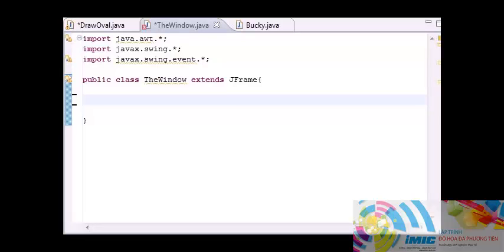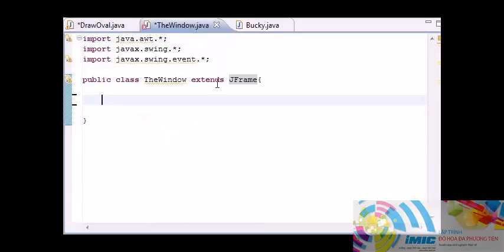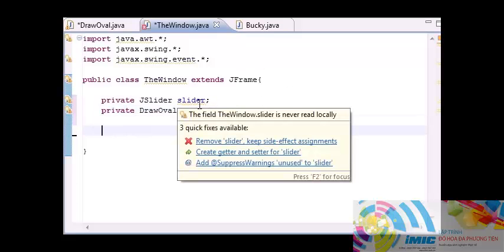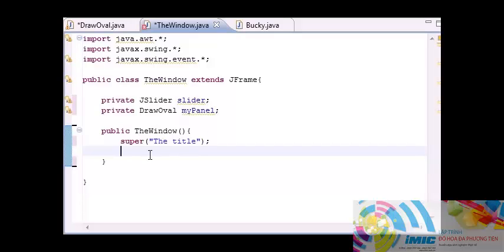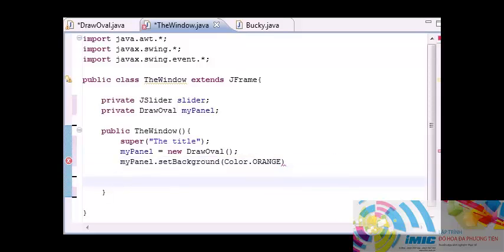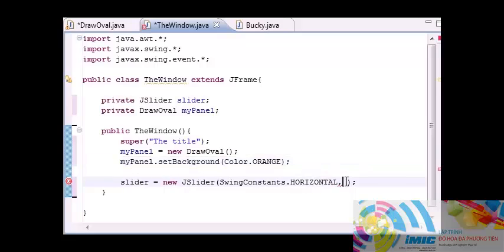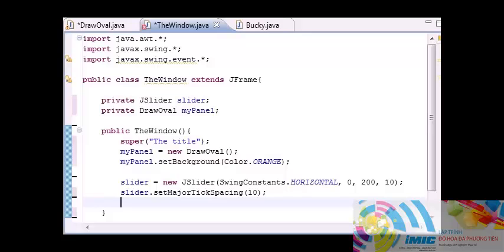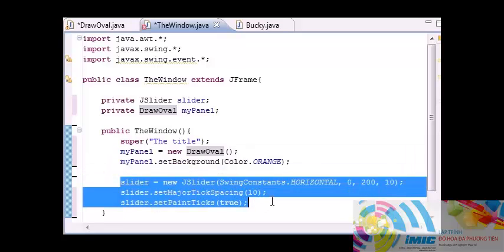Intermediate Java Tutorial 24 Building the Window for the Slider